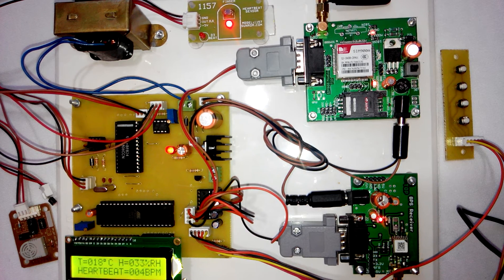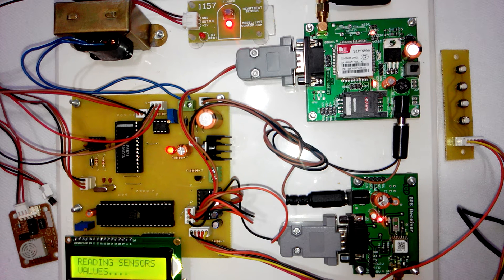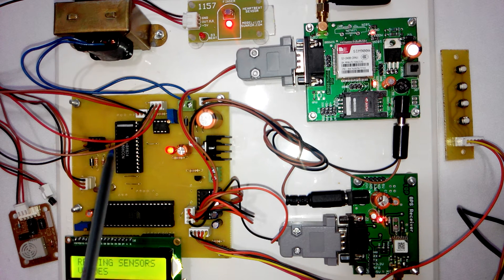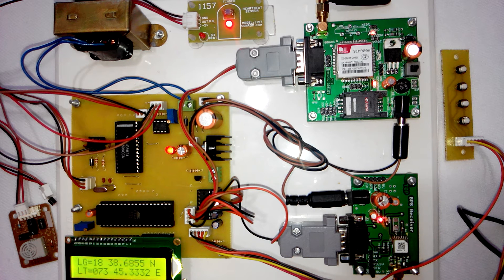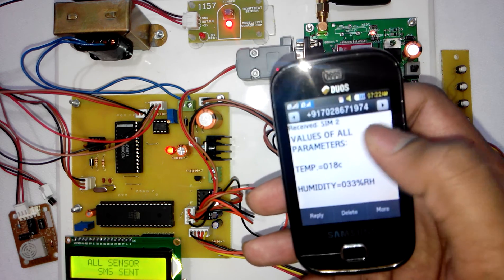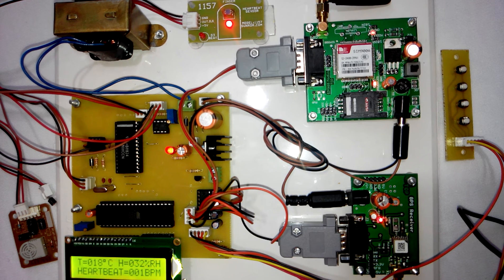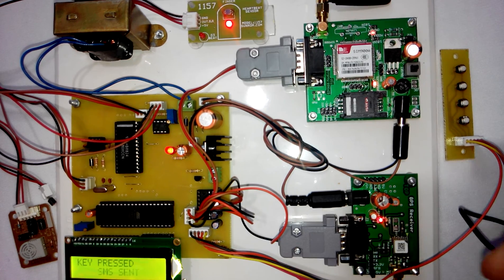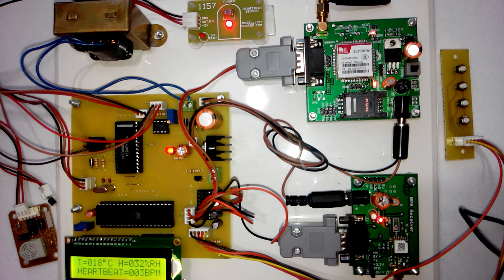Soldier tracking with health monitoring using GPS and GSM